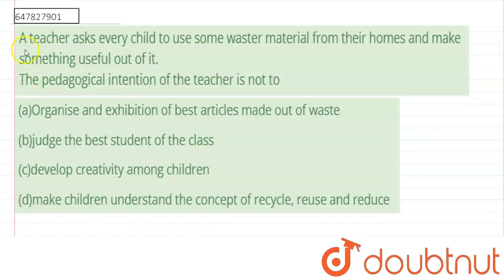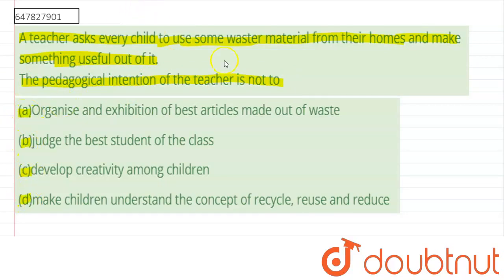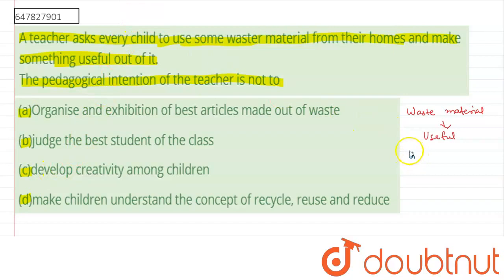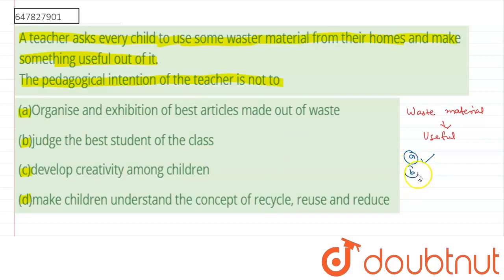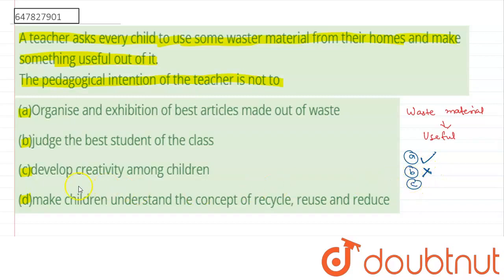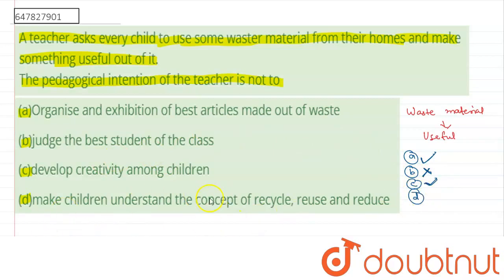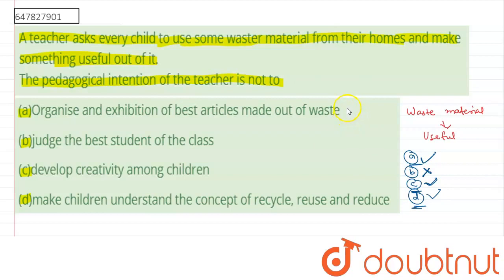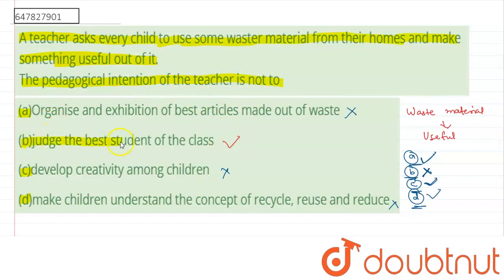A teacher asks every child to use some waster material from their homes and make something usefu...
A teacher asks every child to use some waster material from their homes and make something useful out of it. The pedagogical intention of the teacher is not to
Class: 14
Subject: ENVIRONMENTAL STUDIES
Chapter: ACTIVITY AND EXPERIMENTATION
Board:CTET

👉 Have Any Query? Ask Us.